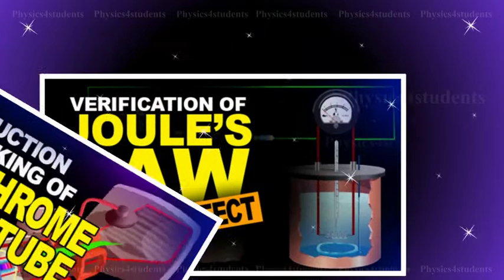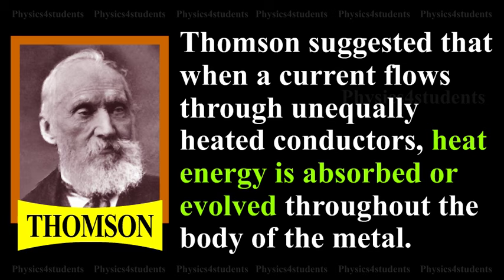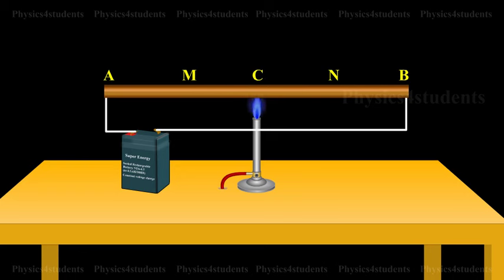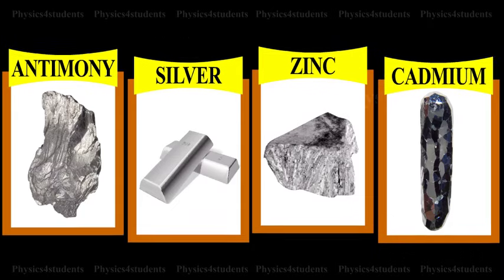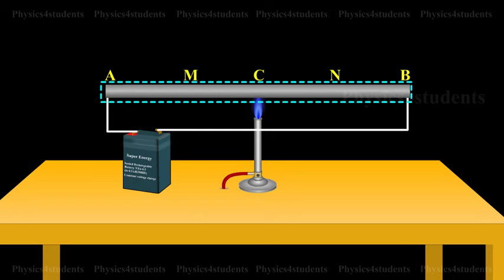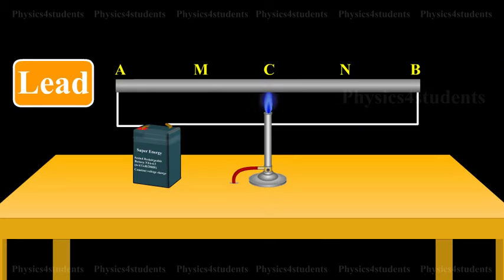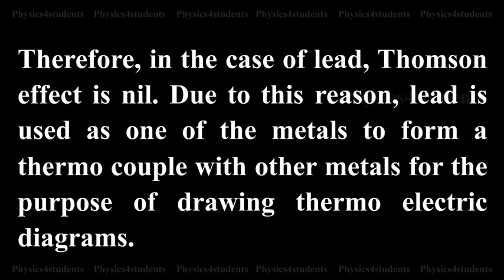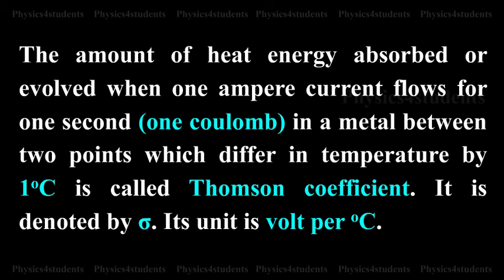Positive and Negative Thomson Effect and Thomson coefficient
Thomson suggested that when a current flows through unequally heated conductors, heat energy is absorbed or evolved throughout the body of the metal.

Positive Thomson effect: Consider a copper bar AB heated in the middle at the point C and current flowing as shown in animation. When no current is flowing, the point M and N equidistant from C are at the same temperature. When current is passed from A to B. N shows higher temperature compared to M. Similarly, B will show higher temperature as compared to A. It means from A to C heat is absorbed and from C to B heat is evolved. This is known as positive
Thomson effect. Similar effect is observed in the case of Sb (Antimony), Ag Silver, Zn (Zinc), Cd (cadmium), etc. When the current is passed from B to A, M will show higher temperature as compared to N.

Negative Thomson effect : In the case of Iron, when it is heated at the point C and current is flowing from A to B, M shows higher temperature as compared to N. It means from A to C, heat is evolved and from C to B heat is absorbed. This is negative Thomson effect. Similar effect is observed in the case of Pt (Platinum), Bi (Bismuth), Co (Cobalt), Ni (Nickel), Hg (Mercury), etc.

Thomson coefficient (σ) : The amount of heat energy absorbed or evolved when one ampere current flows for one second (one coulomb) in a metal between two points which differ in temperature by 1degree C is called Thomson coefficient. It is denoted by sigma. Its unit is volt per degree Celcius.